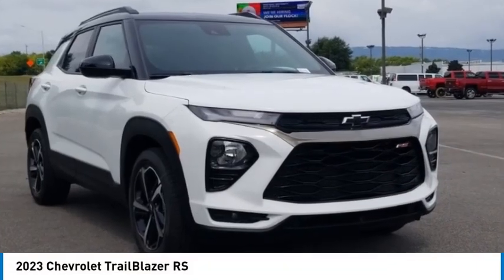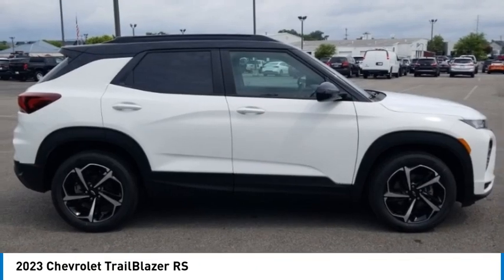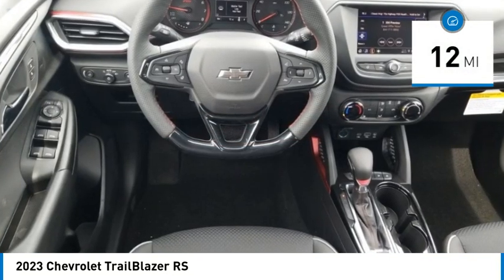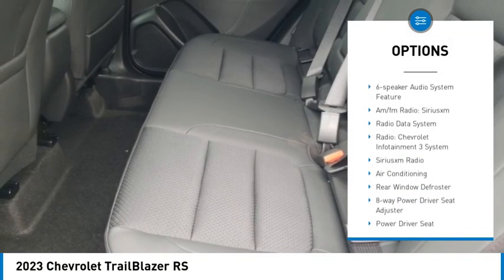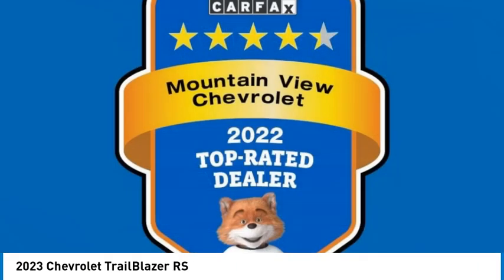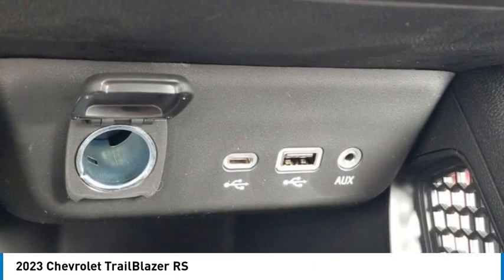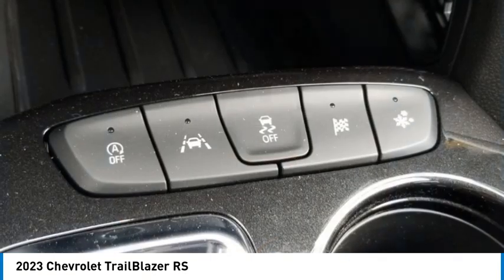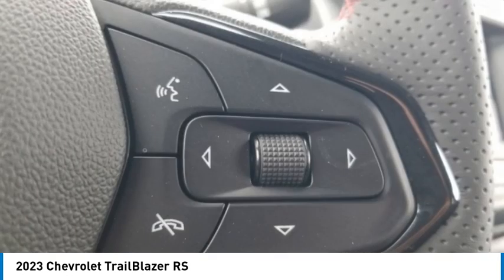2023 Chevrolet TrailBlazer RS Summit White in Chattanooga T23342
310 E. 20th Street